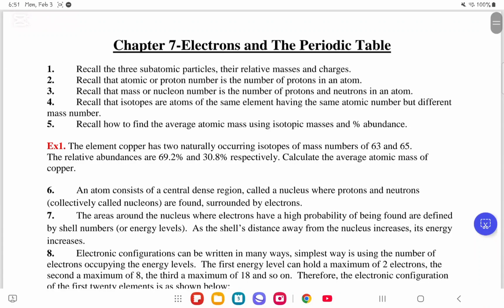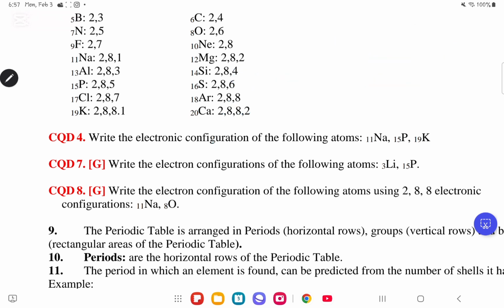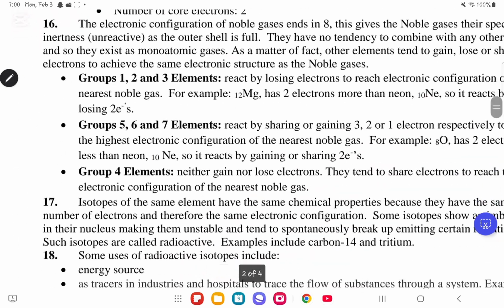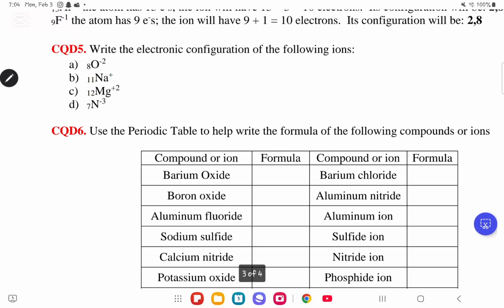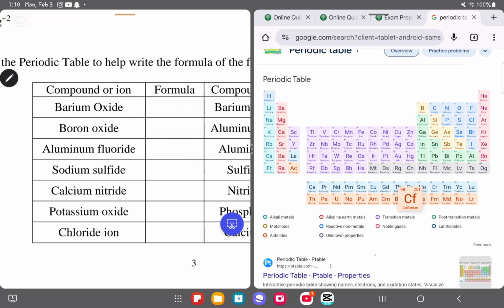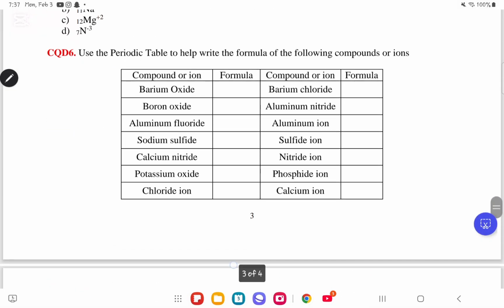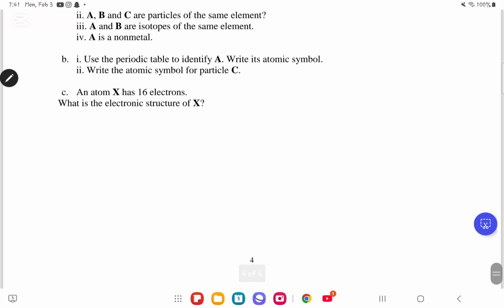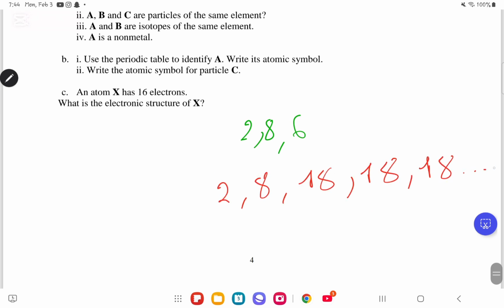Ch7 level M (Questions ONLY) Grade 10S